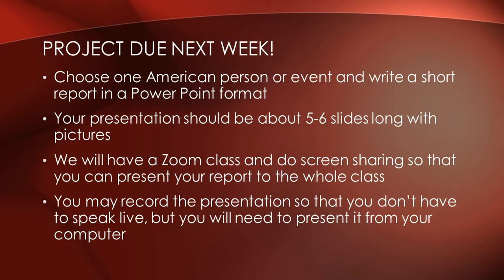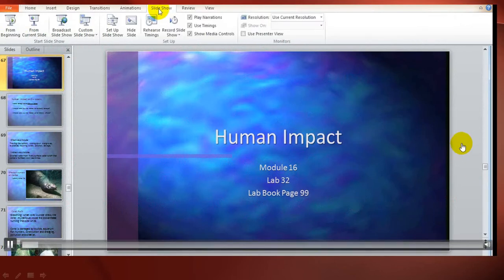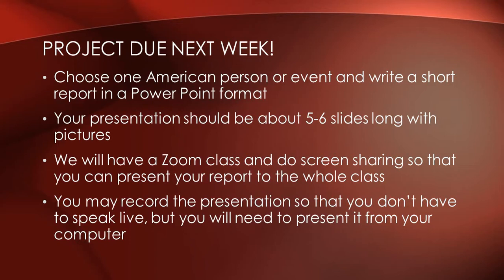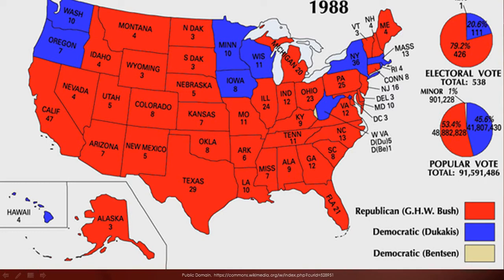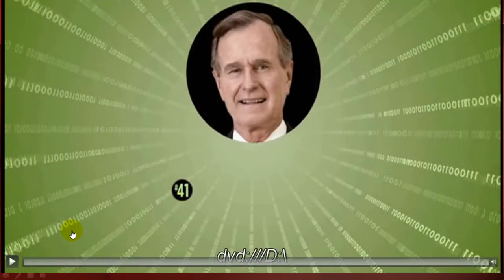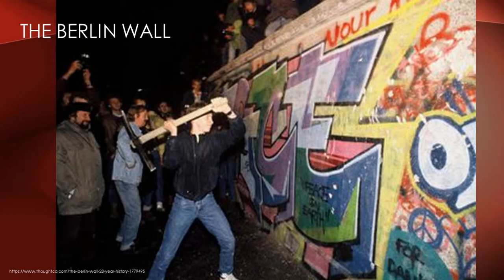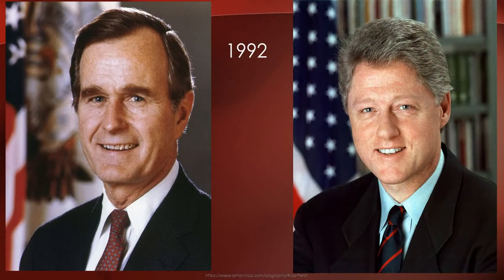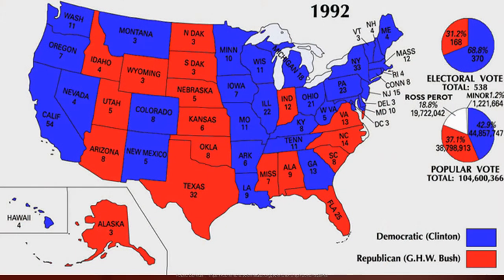American History Last Lecture